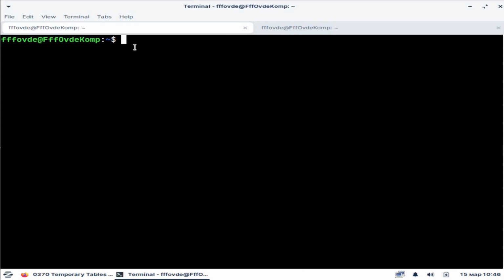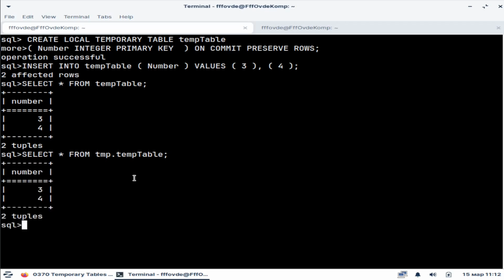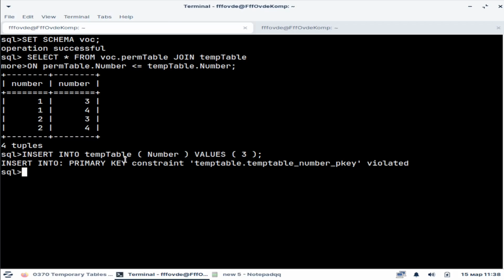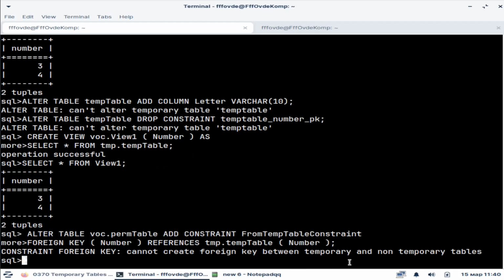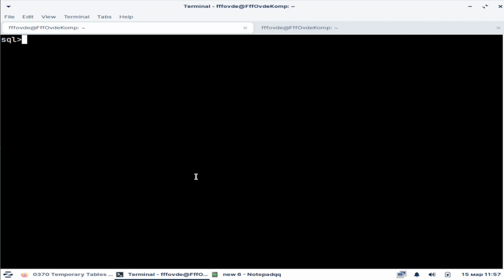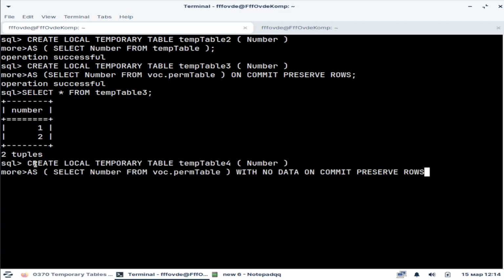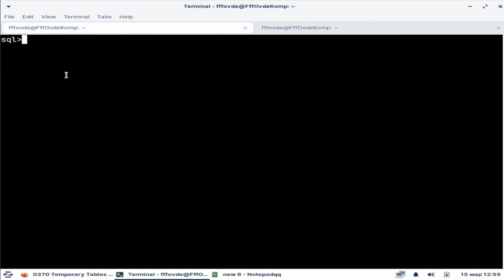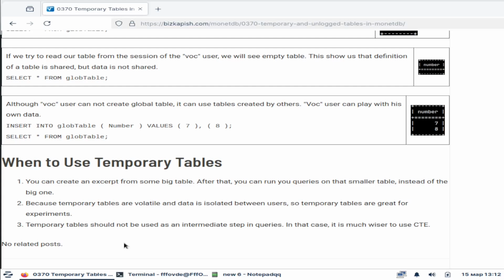0370 Temporary Tables in MonetDB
In MonetDB, temporary tables can be created using the CREATE TEMPORARY TABLE statement, and they exist only for the duration of the session in which they were created. Unlike persistent tables, temporary tables are not stored permanently and are automatically dropped when the session ends.